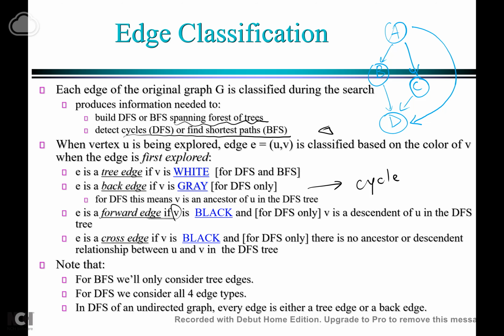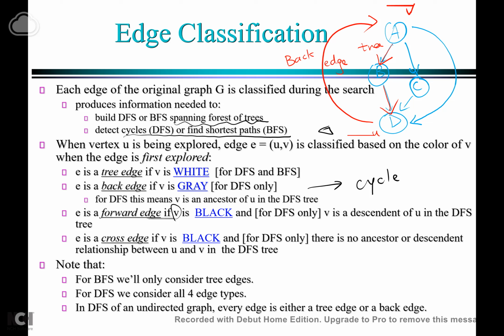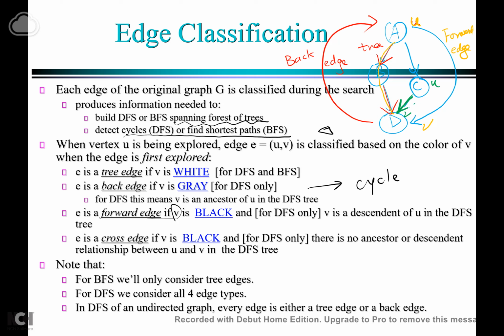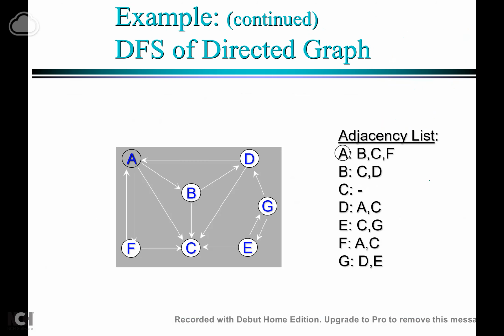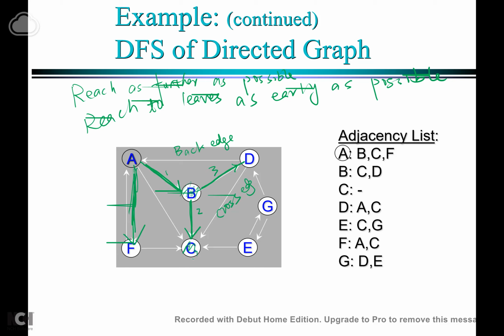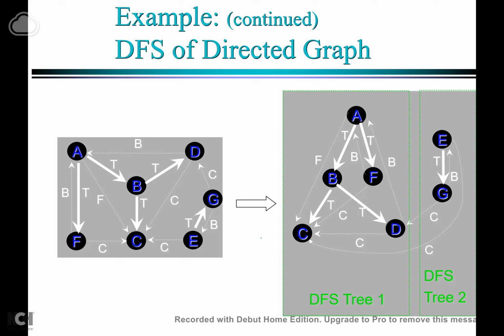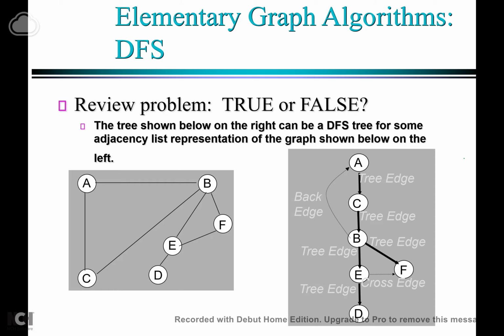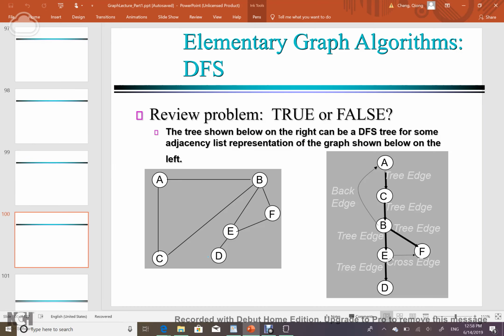Graph Traversal DFS Part 2